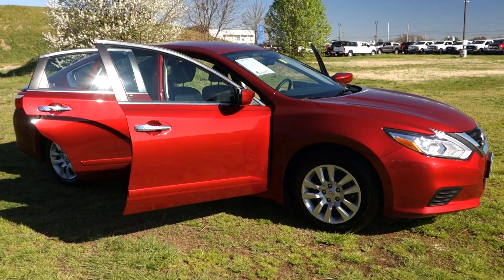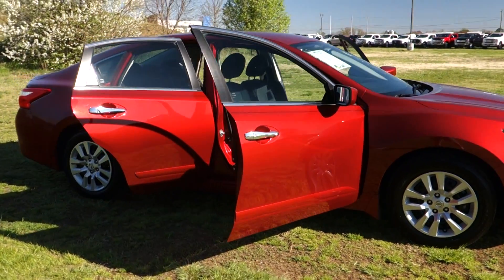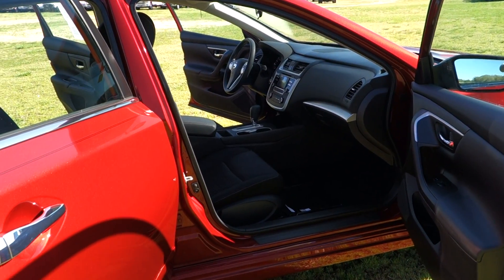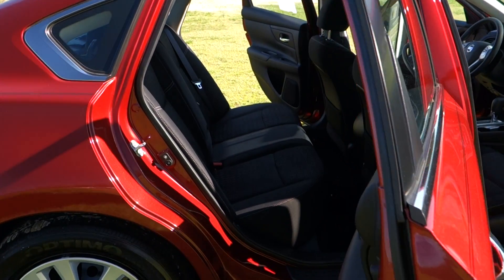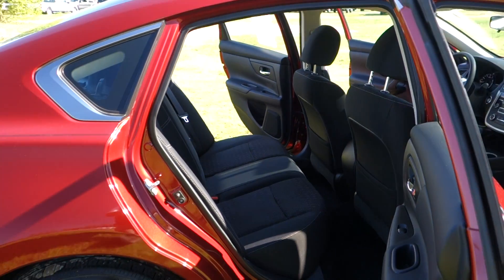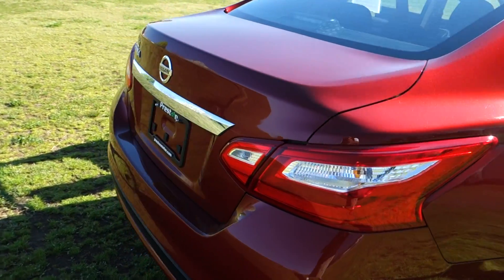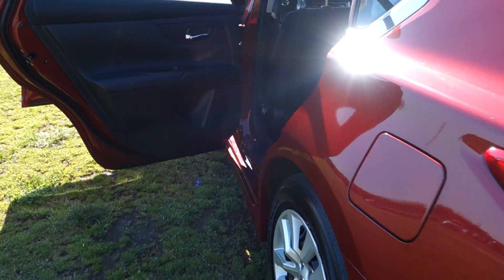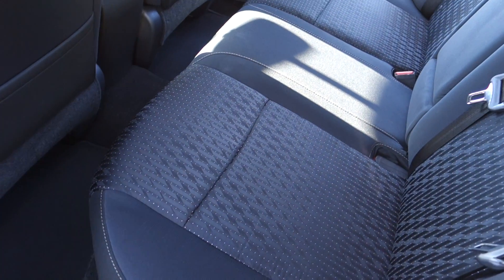USED CAR FOR SALE IN DOVER, DELAWARE - 800 655 3764 # N900315A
for more details and pricing on this super clean used vehicle.